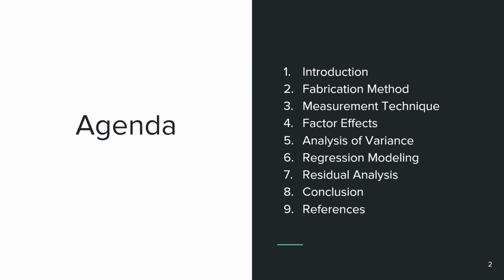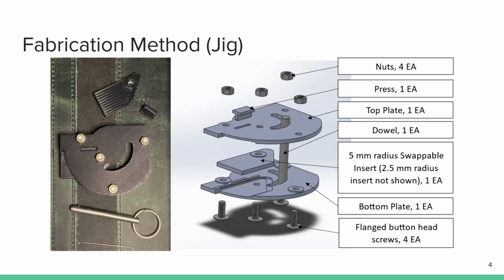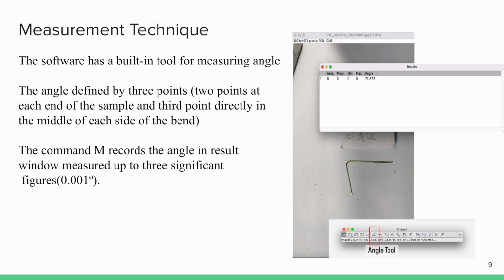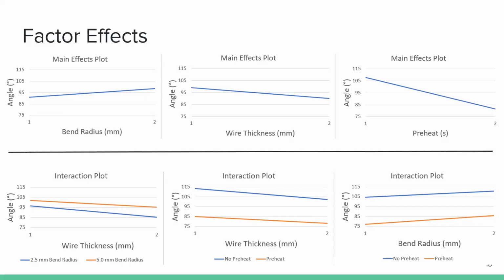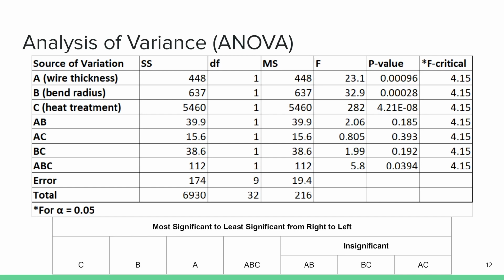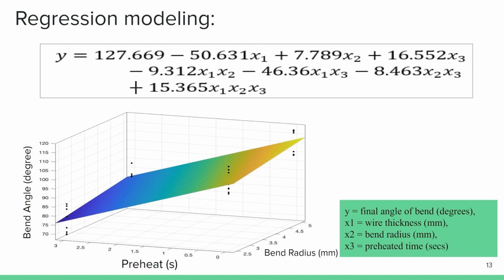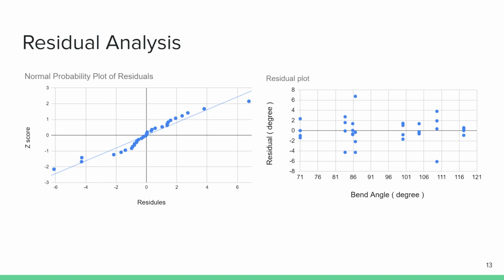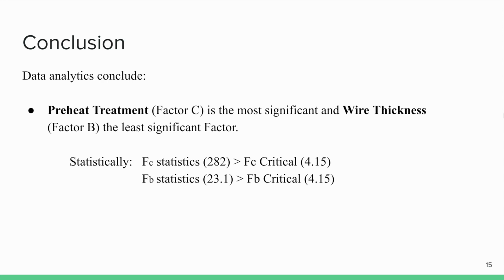DOE Project Steel Wire Bending SJSU ME283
SJSU ME283 Design of Experiment project
Ethan Chang
Kathy Hoang
Ravada Binni Rosi Rao
Hugo Chen